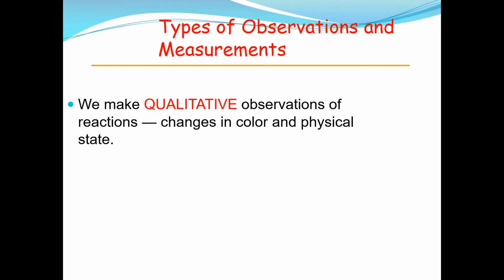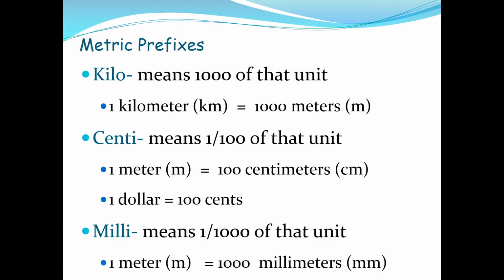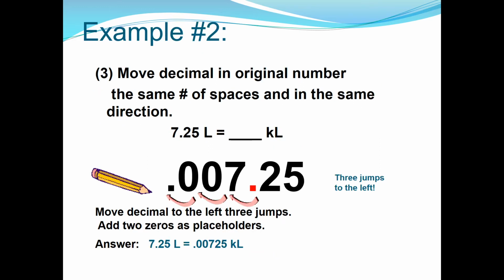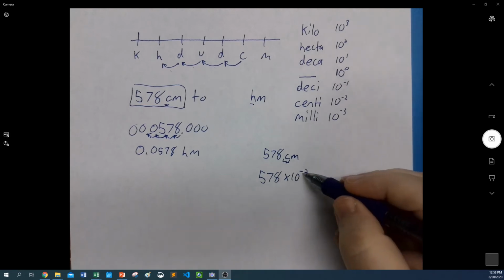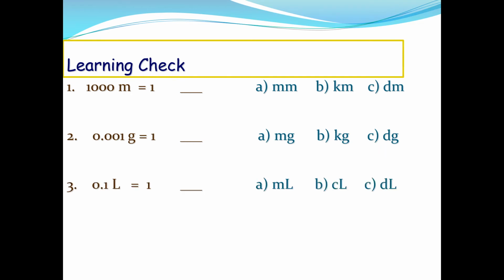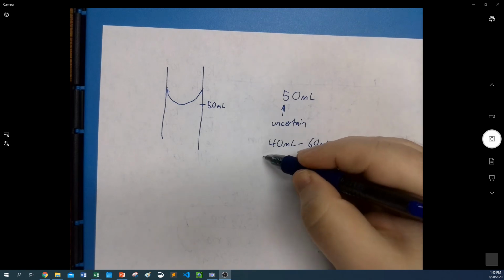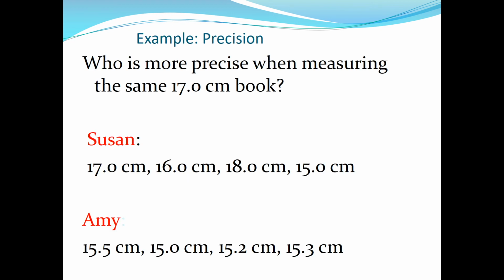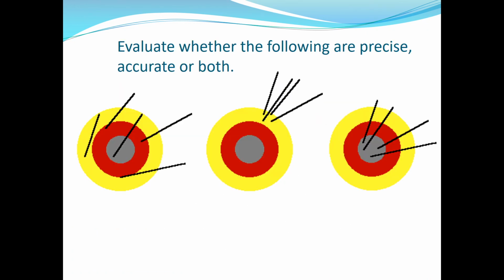[2020/08/20] (12:47:32) 06-CHEM: Units of measurement and Accuracy vs. Precision